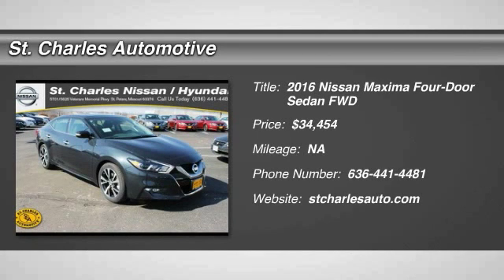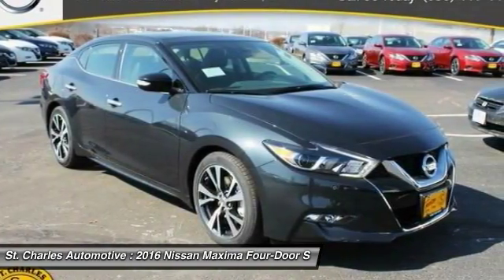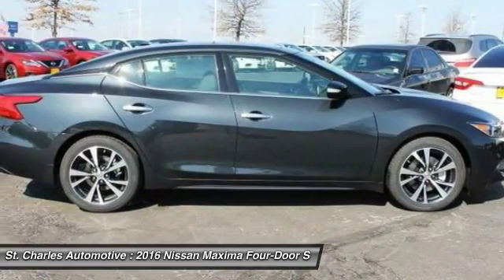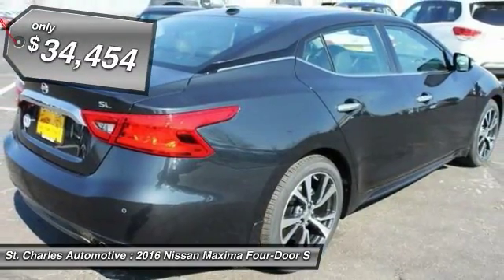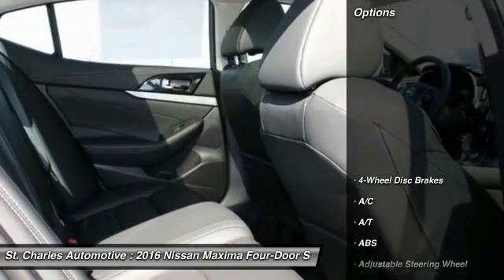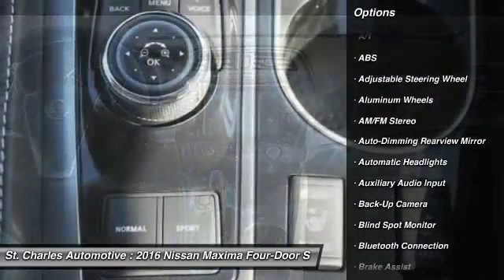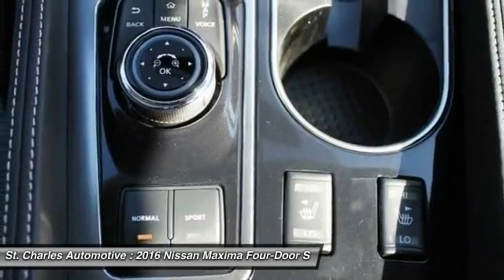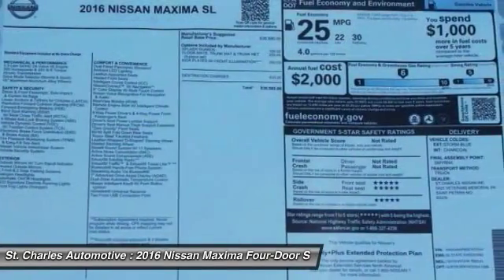2016 Nissan Maxima St. Charles Hyundai 45396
2016 Nissan Maxima 3.5 SL

Don't miss this 2016 Nissan Maxima. It's equipped with Automatic transmission and features a Storm Blue - Blue exterior. With  miles, You'll want to take this four-door sedan home. Make a great choice today.